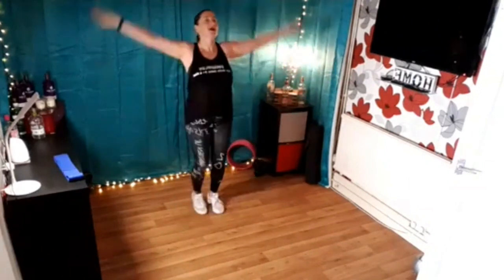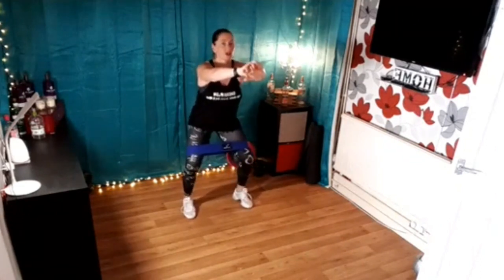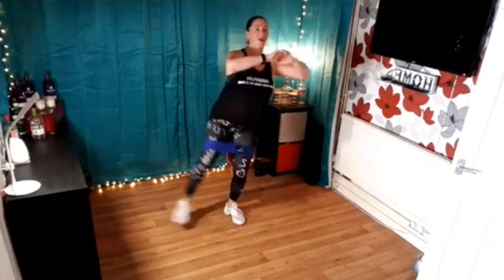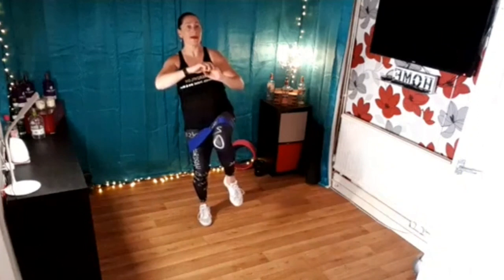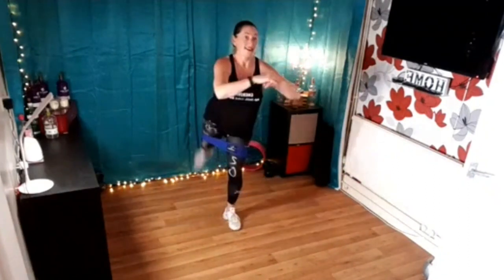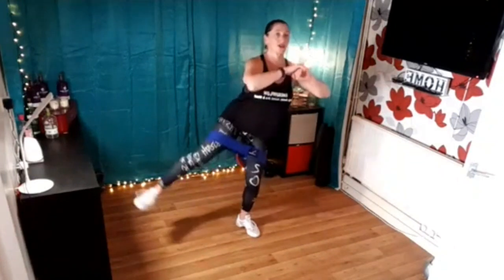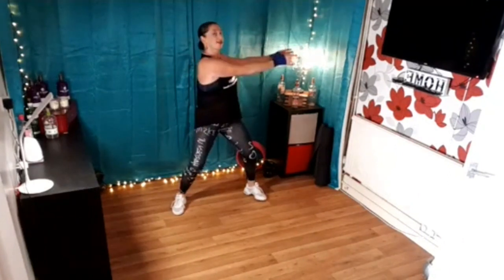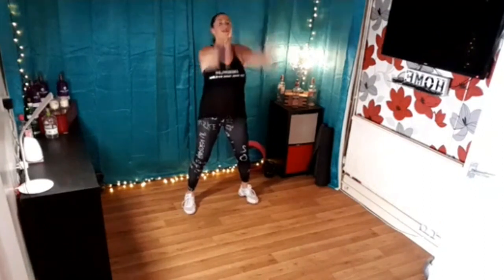Vanessa's Fitness Factory - Bitesize - BadAss Bands 002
Hi Guys, Welcome to the Bitesize Videos 5-20 minute videos to get you motivated moving and feeling great! Enjoy!